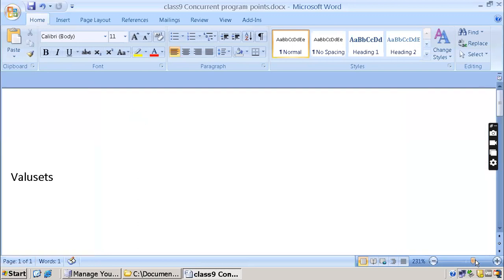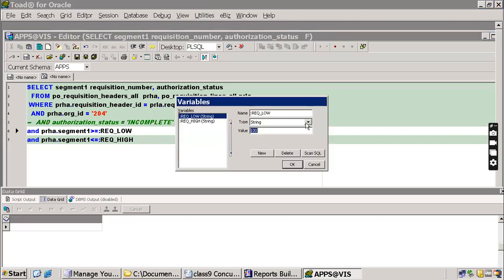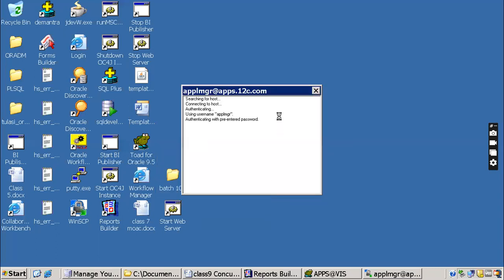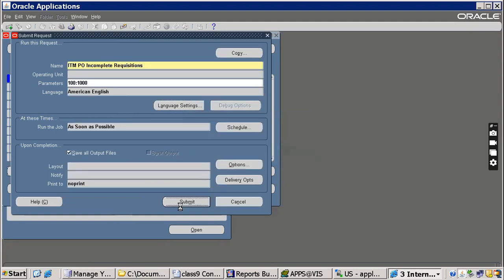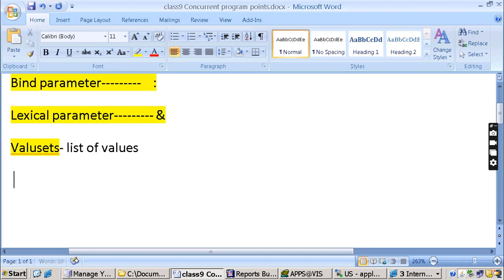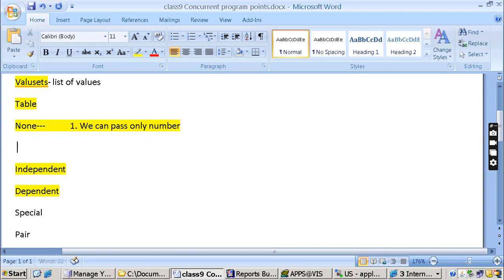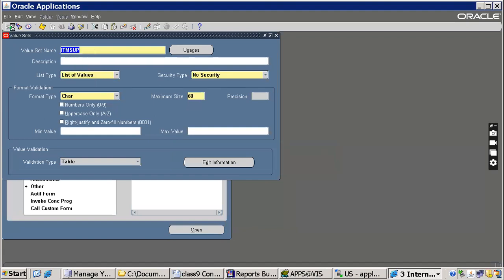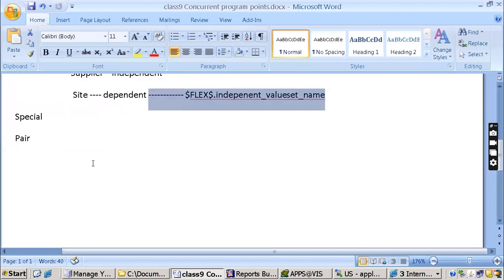class 9 concurrent program points